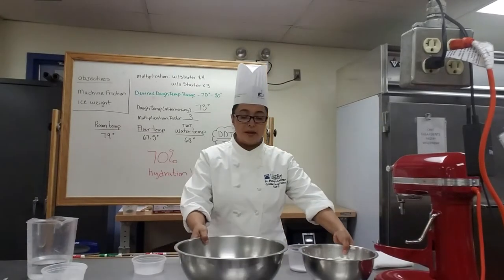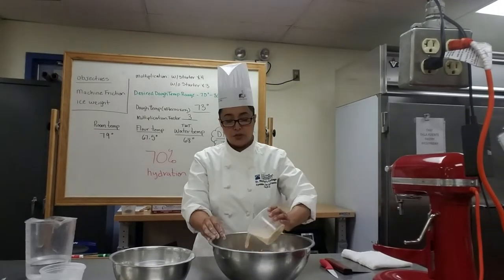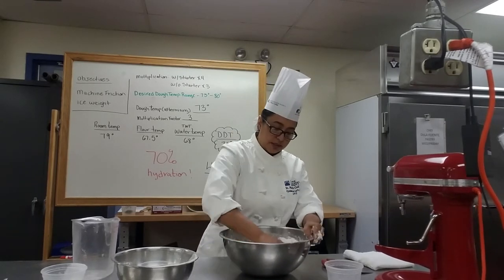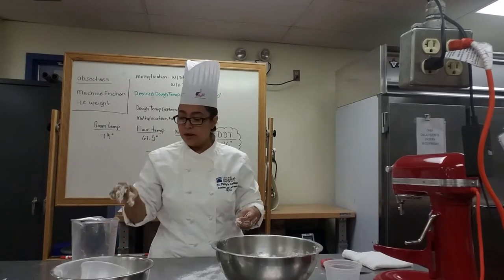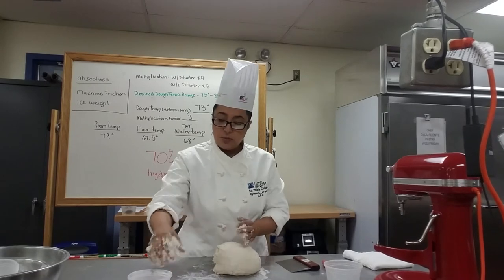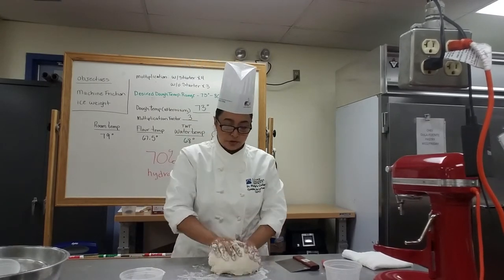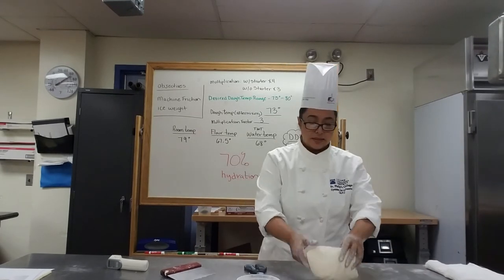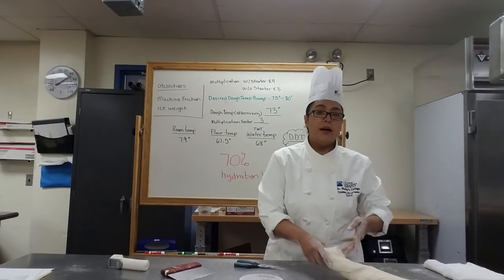Mixing French Bread production by hand